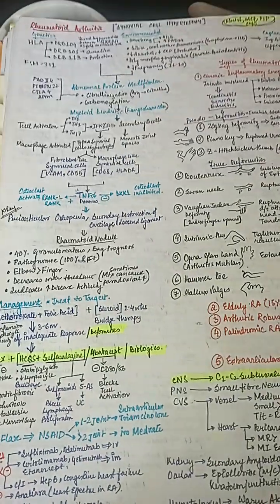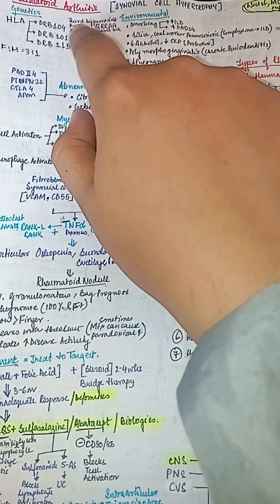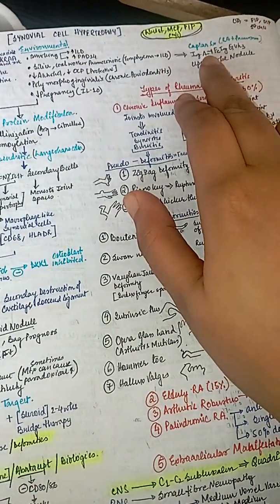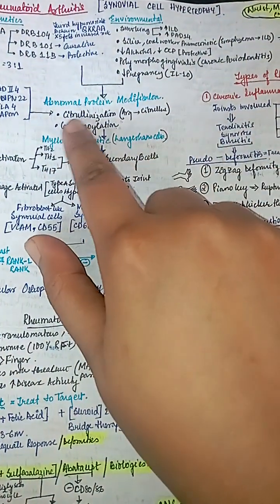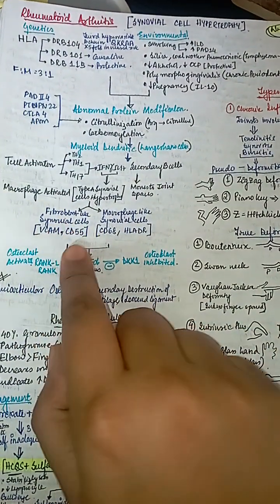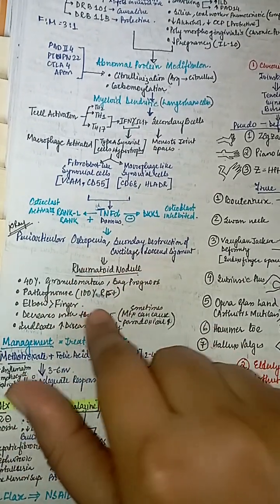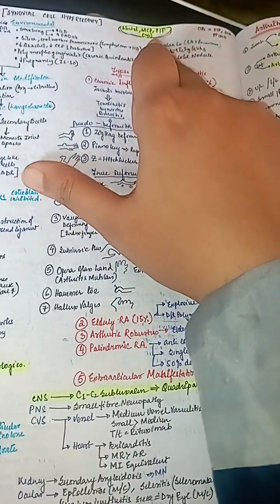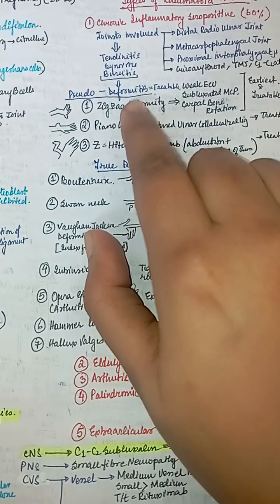Rheumatoid Arthritis 1